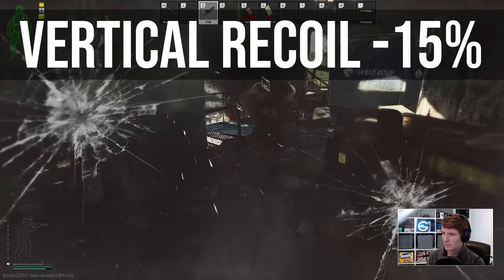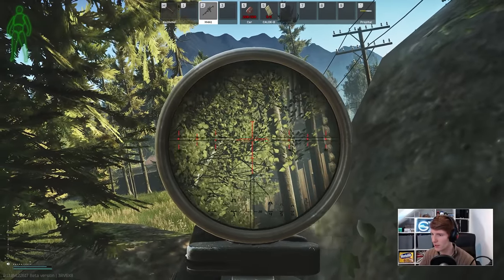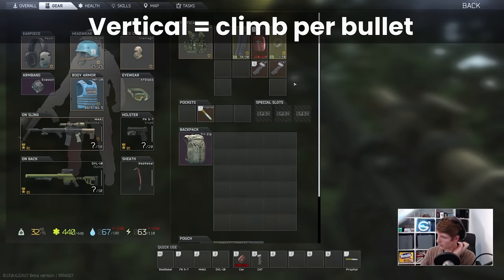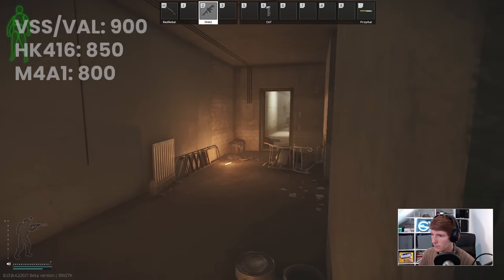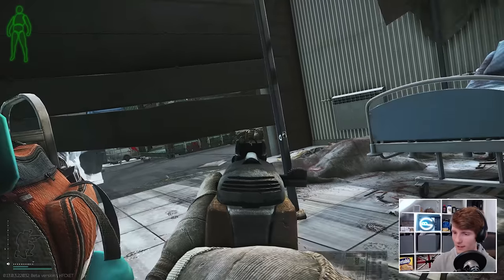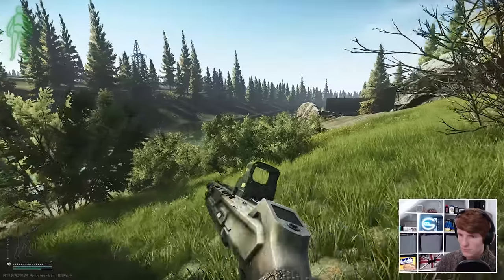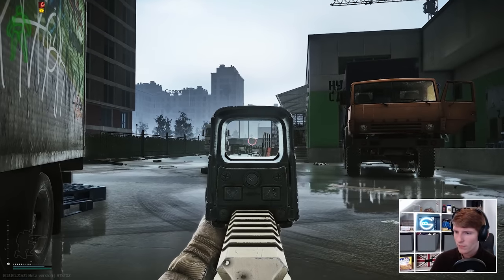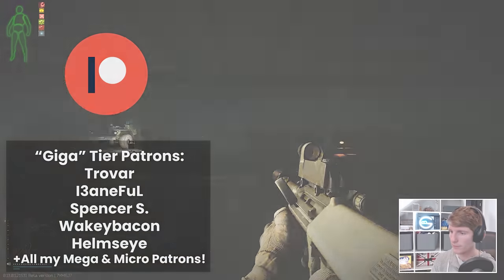This Buff Might COMPLETELY Change The Meta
Today we’re looking at the 15% recoil decrease that BSG have applied across the board to every gun in the game over the weekend, which might have a massive impact on opening out the meta for “best weapons”.